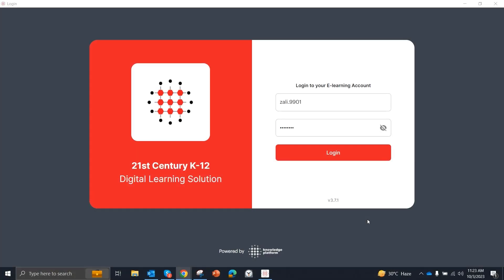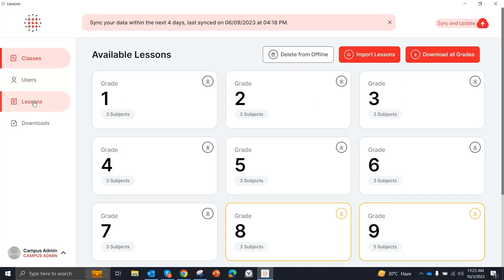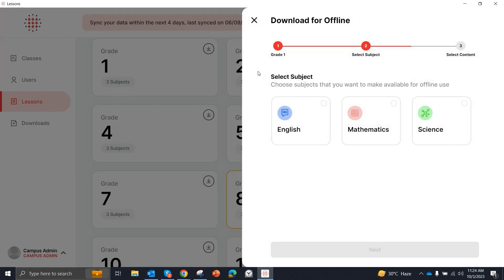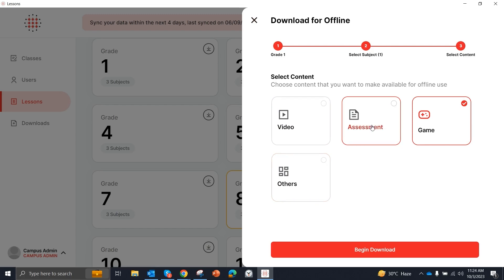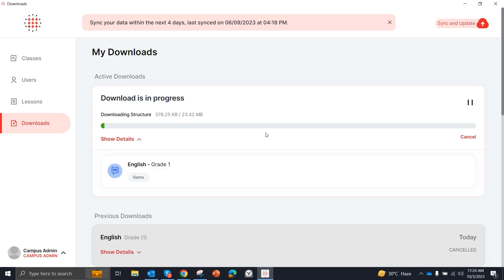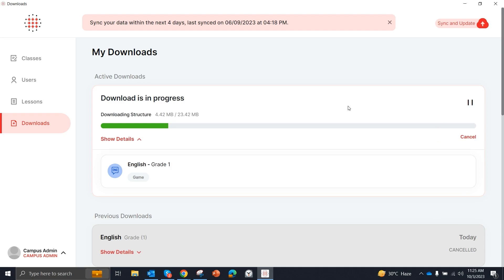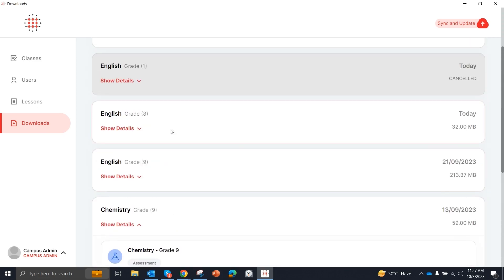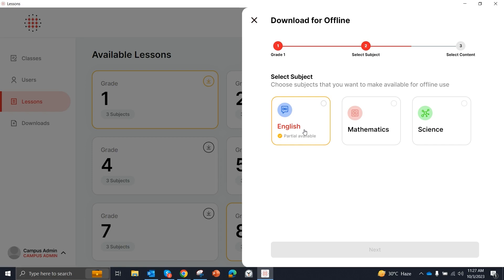How to download content for LMS offline application - Urdu